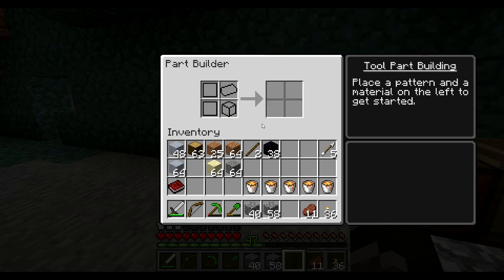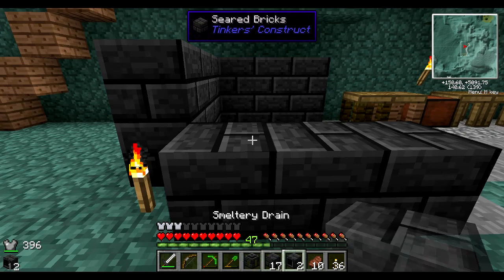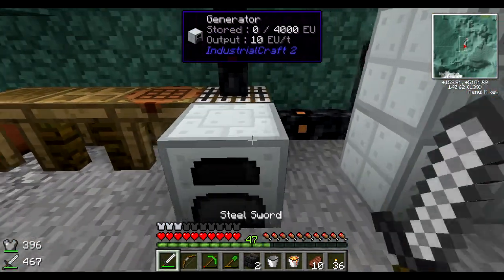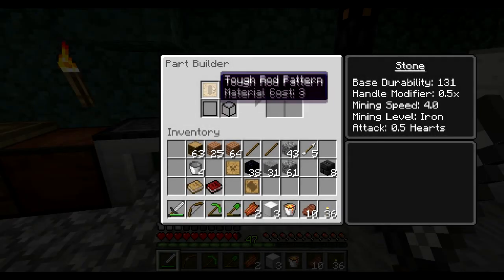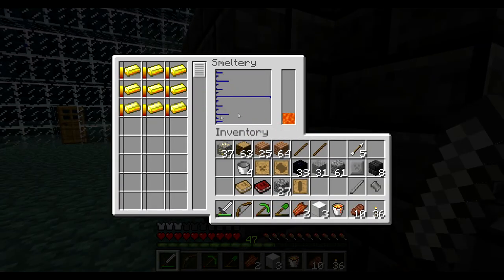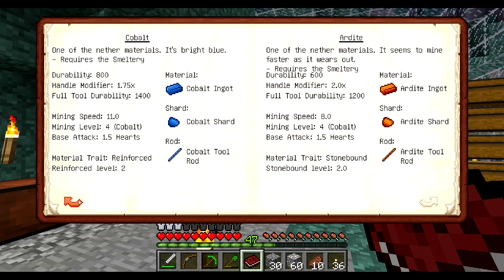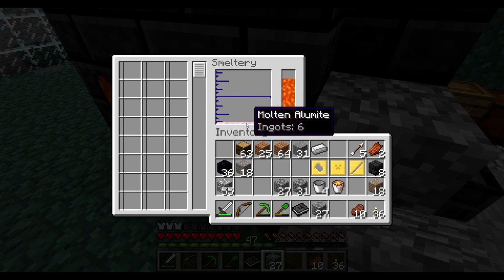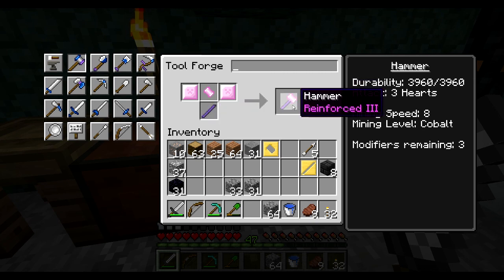FTB Mod Insanity E2: Tinker's Construct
This series uses a modded version of Minecraft called the Feed the Beast Monster Pack. The custom mod pack changes not only how the Minecraft world generates but also adds hundreds of new blocks and mechanics to the minecraft world.

In this episode we work on obtaining some of the amazing tools provided by Tinker's Construct.